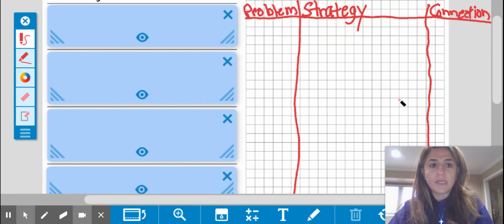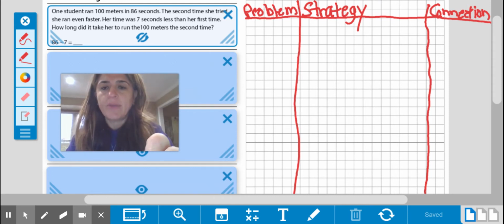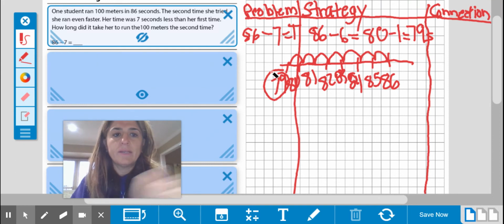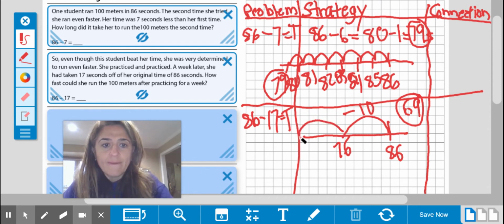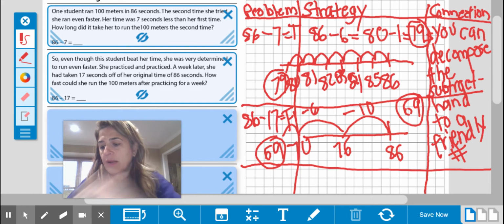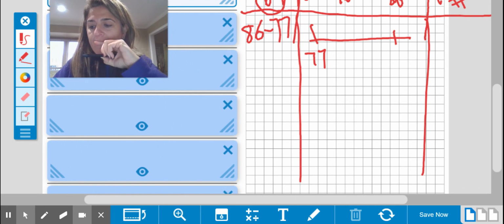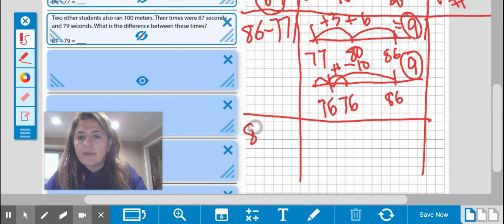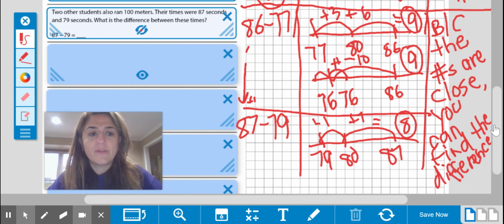Number Corner: Problem String #10